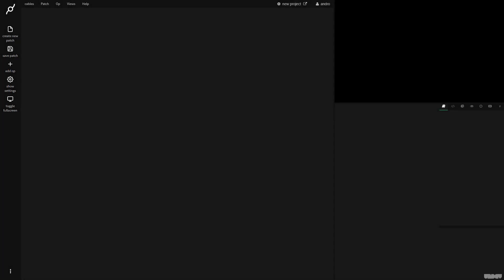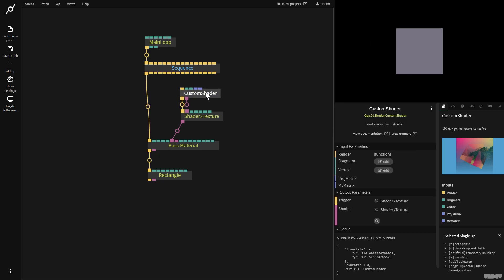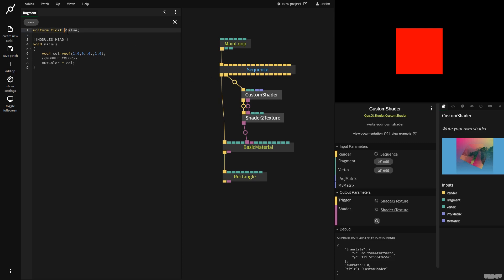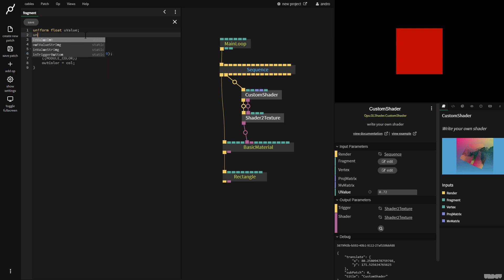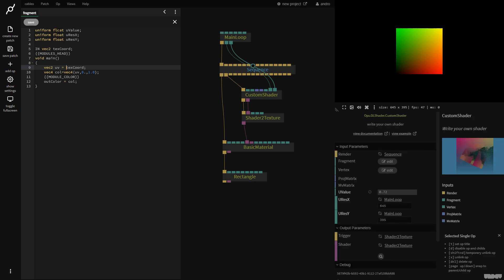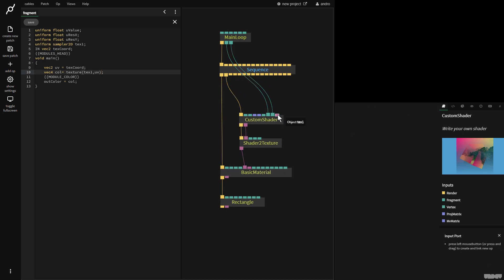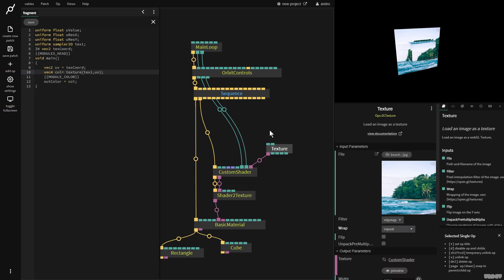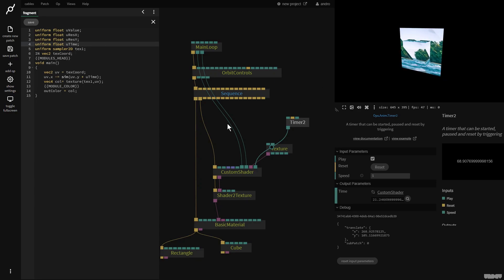Coding with cables - custom shader op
This video will show you how to get started with the custom shader op in Cables.